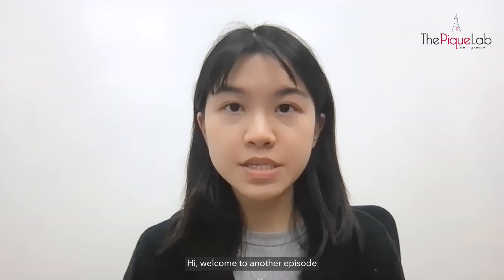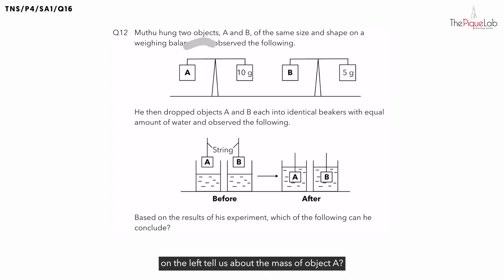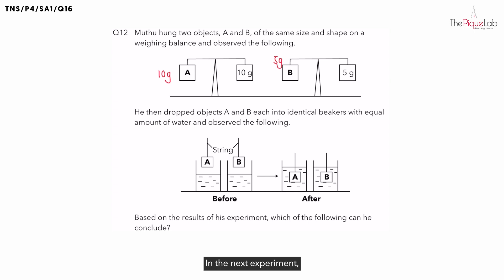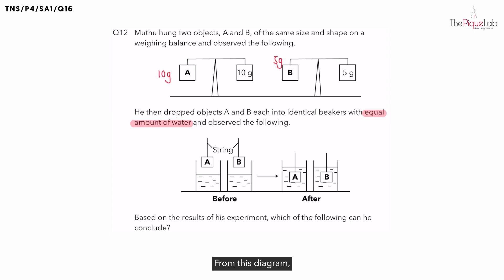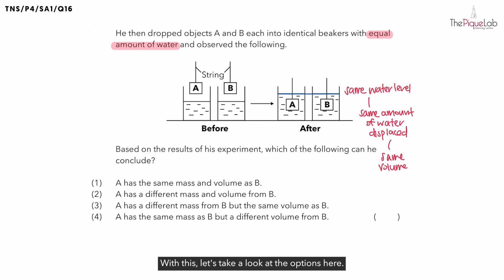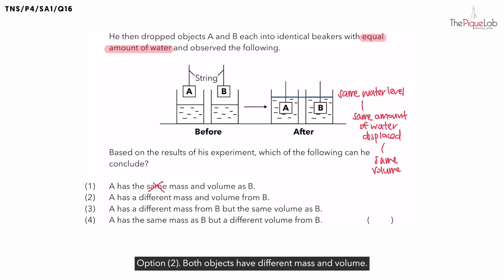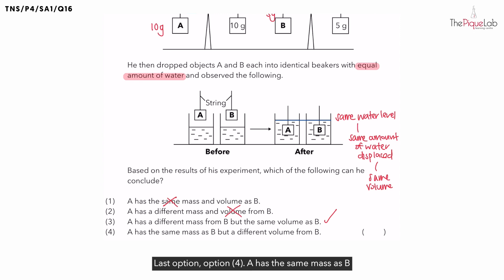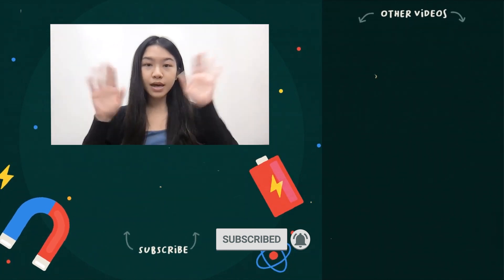PSLE SCIENCE MADE SIMPLE EP151 | Matter | Why Was The Same Amount Of Water Displaced? 🫙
In this PSLE Science Made Simple episode, Ms. Vanessa will be analysing a 2019 Primary 4 Science examination question on the topic of Matter from Tao Nan School (TNS). Watch closely as she shares her approach in tackling this question on Matter!